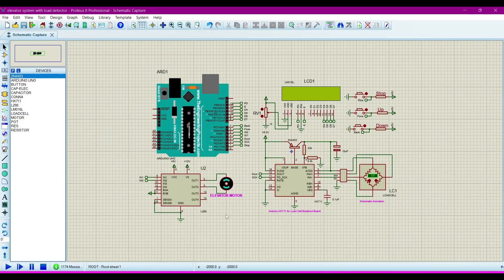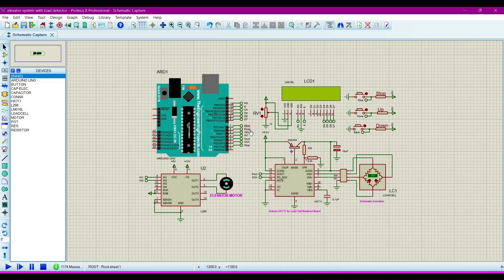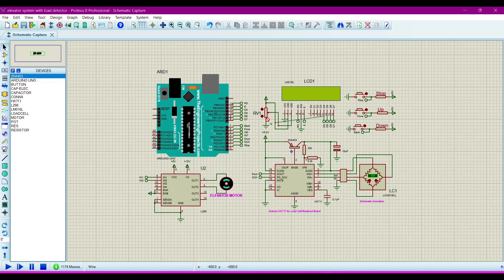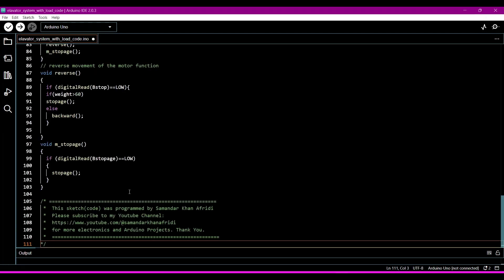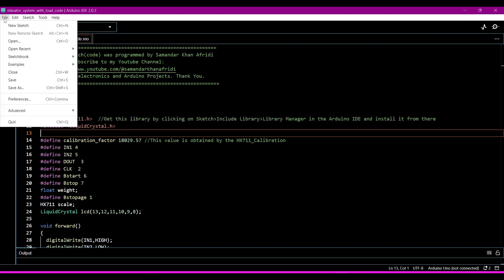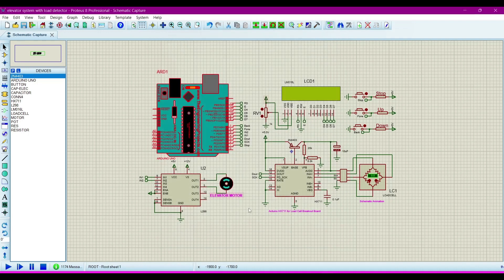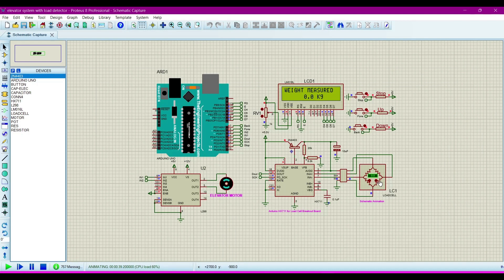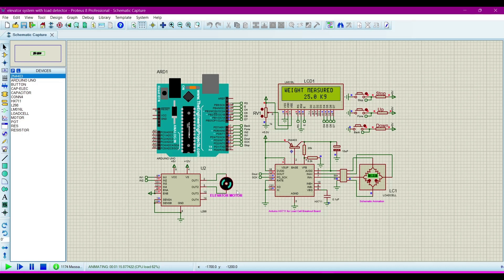Elevator System with Load Detector